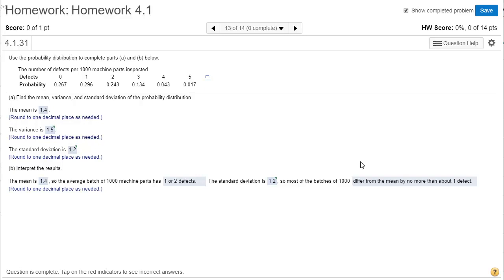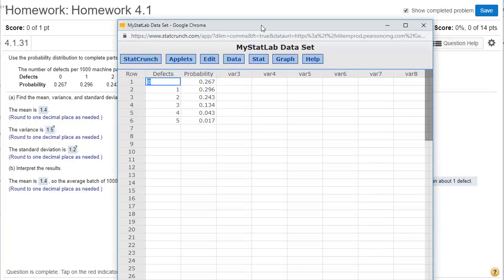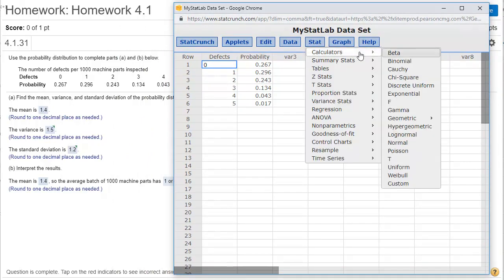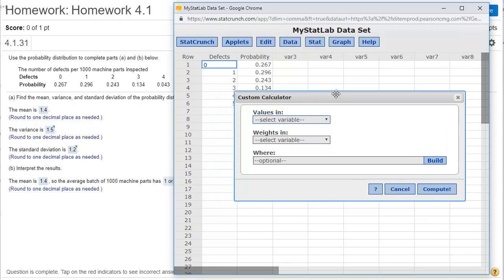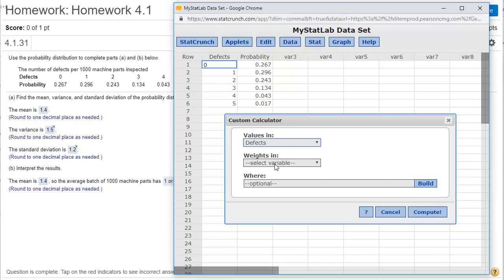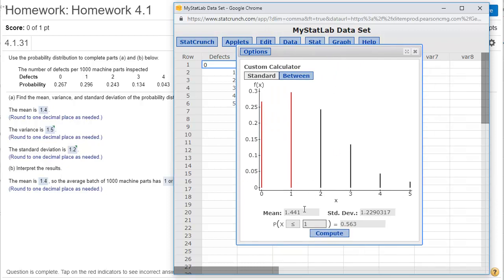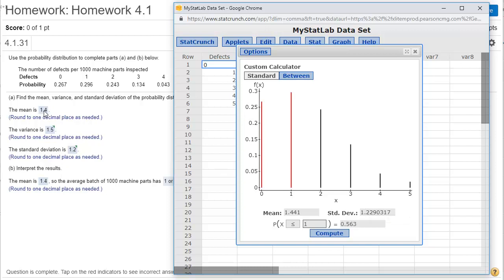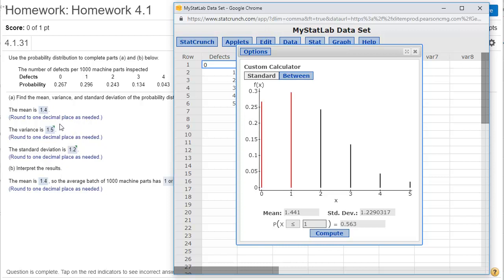StatCrunch Mean And Variance of a Probability Distribution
Using StatCrunch to find the mean and variance of a probability distribution.